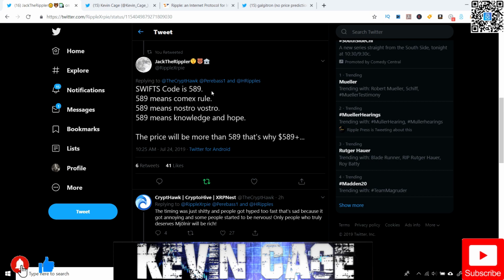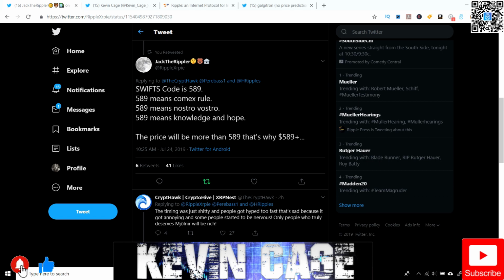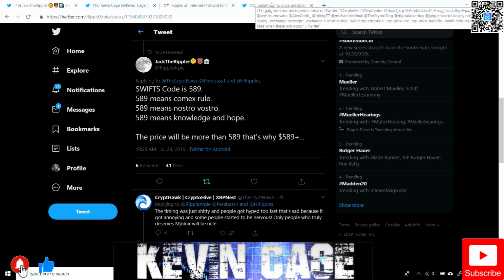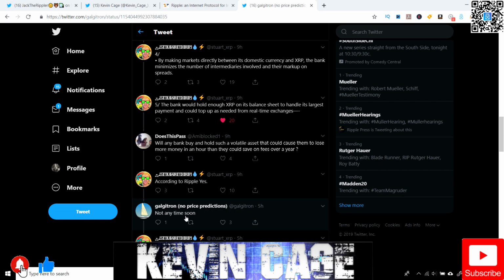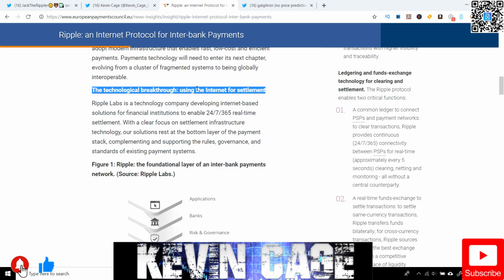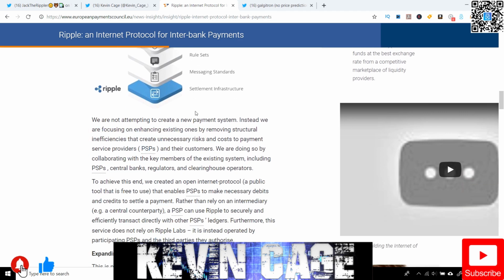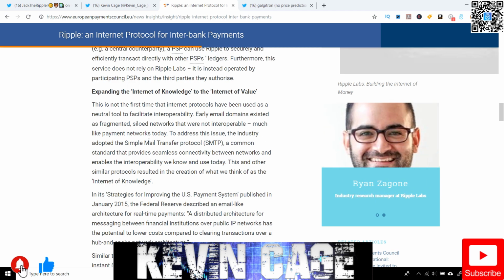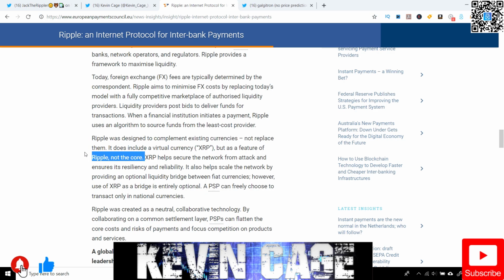Ripple/XRP News: XRP Will Be The Foundation of Today’s Inter-Bank Network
Keep your Digital Assets safe with the LEDGER NANO S Wallet

Earn $10 in XLM for completing a 2 min Coinbase Quiz

BEST EXCHANGES

Coinbase:
We both earn $10 of free Bitcoin!

- My Blue YETI Microphone

- My ACER Predator Laptop

- My Canon EOS 7D Mark II Camera

**Foreign Exchange, Options, and Cryptocurrency trading/investing carries a high level of risk that may not be suitable for all investors. Leverage creates additional risk and loss exposure. Before you decide to trade or engage with these, carefully consider your investment objectives, experience level, and risk tolerance. You could lose some or all of your initial investment; do not invest money that you cannot afford to lose. Risk capital is money that can be lost without jeopardizing one’s financial security or lifestyle. Educate yourself on the risks associated with foreign exchange, options, and cryptocurrency trading, and seek advice from an independent financial or tax advisor if you have any questions.*

Random Tags (Please Ignore): cryptocurrency bestcrypto investing bitcoin ripplexrp trontrx xrp ripple xrpnews ripplenews priceprediction crypto xrapid #589